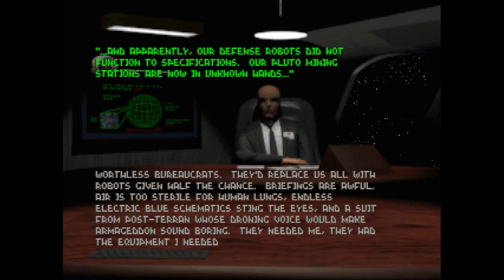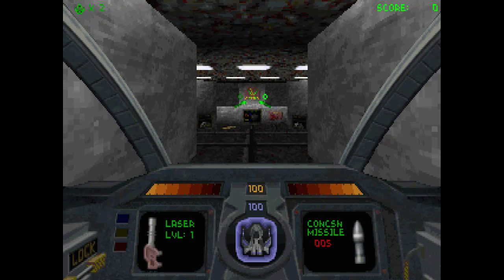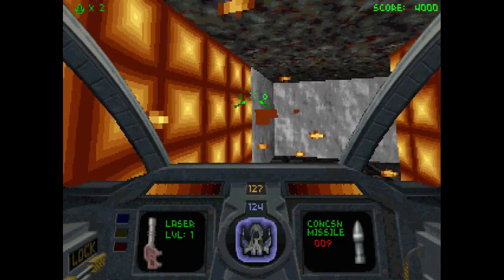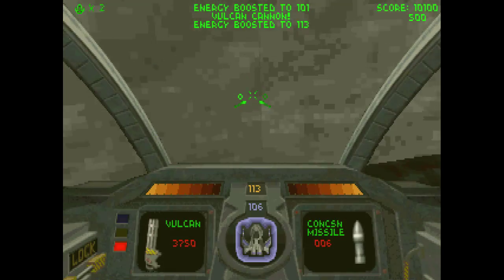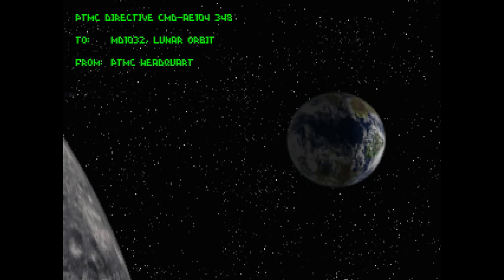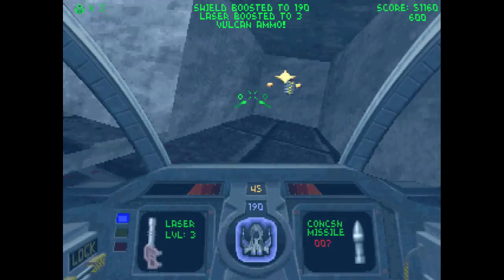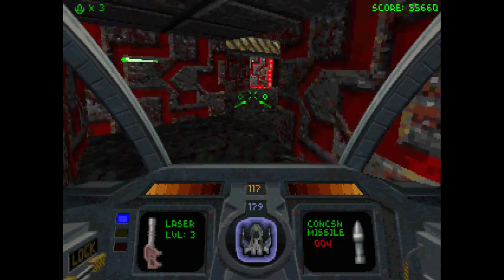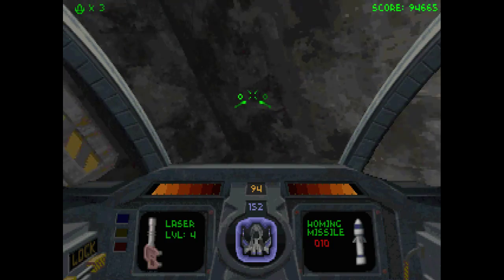Let's Play Descent, Part 1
Here's a blast from the past:  Descent, maybe the first fully 3D shooter?  Compared to games from the same timeframe, like DOOM, Descent offers complete free movement in fully three-dimensional levels.  Let's clear out some mines for the Post-Terran Mining Corporation!